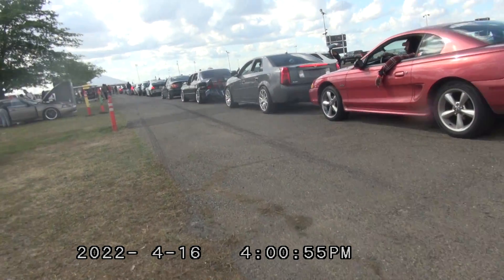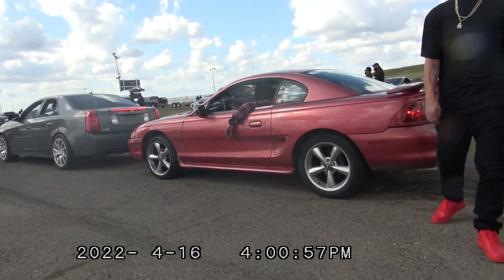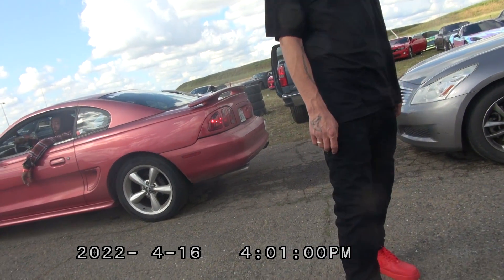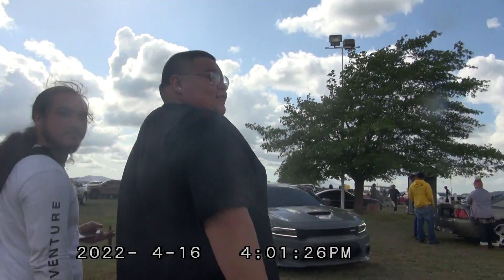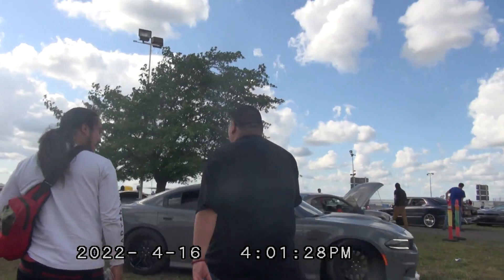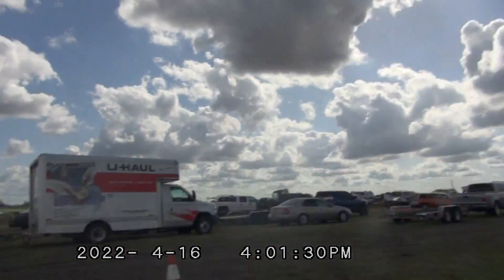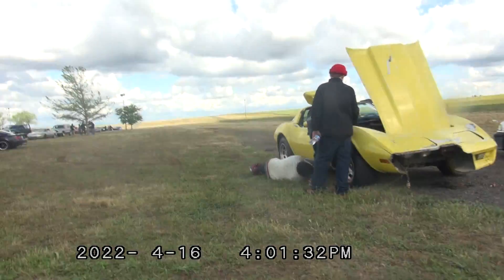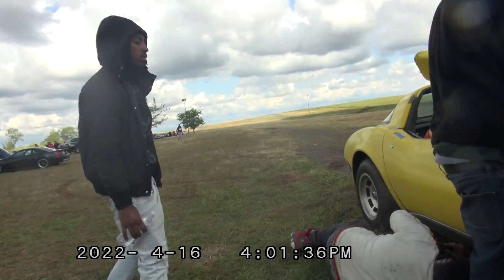BURN THE BLOCK WORKING ON CAR AND CHECKING OUT CARS